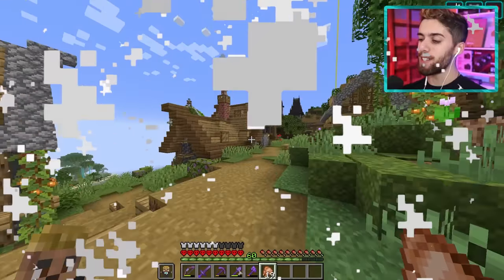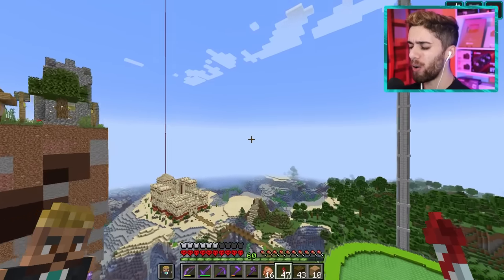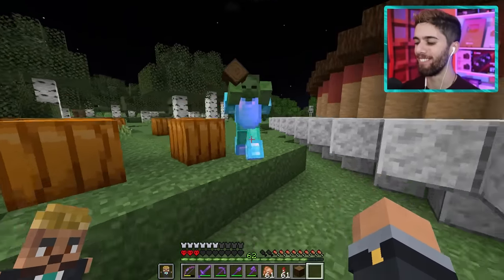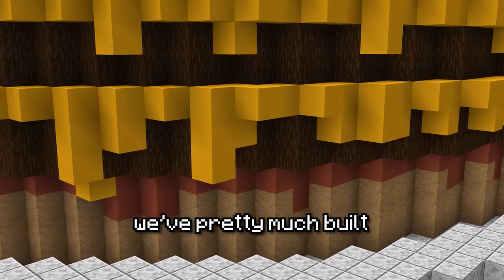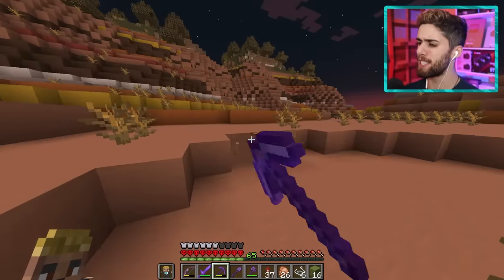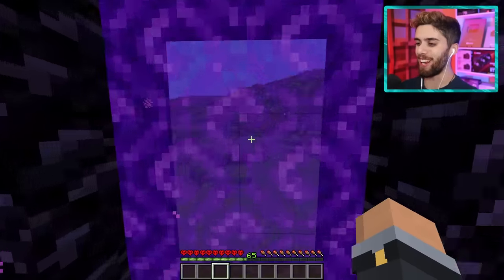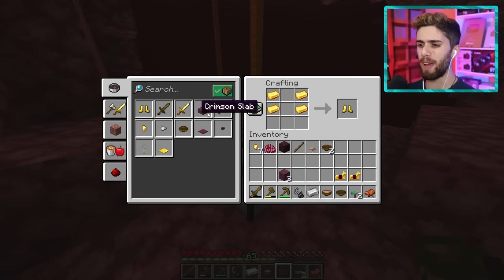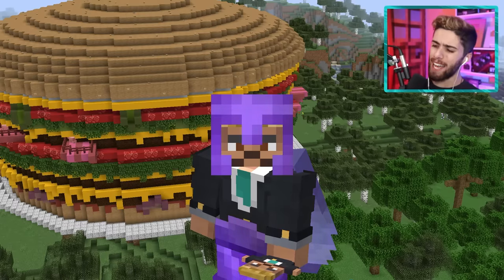I Built The WORLDS BIGGEST BURGER in Minecraft 1.19 Hardcore (#70)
Today I built a giant mega burger build in Minecraft 1.19 Hardcore! This burger contains thousands of rare blocks and Minecraft mobs to look like burger toppings! And after building the burger, I tried to survive in the nether with no items on me!

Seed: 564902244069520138